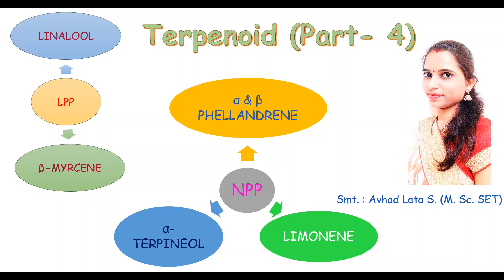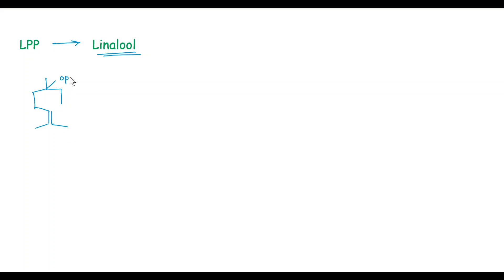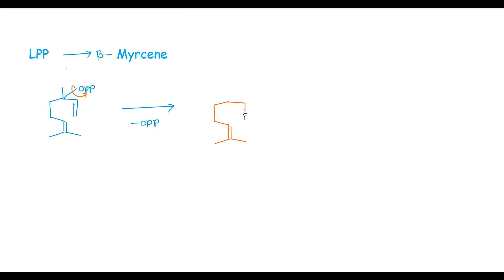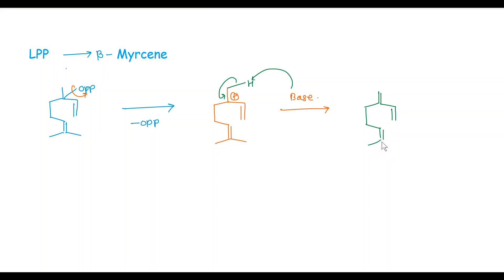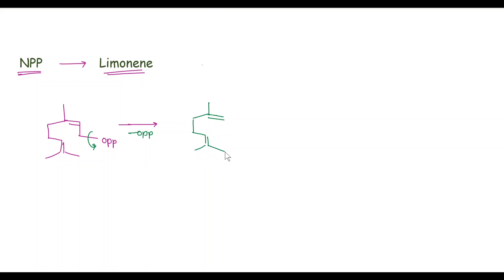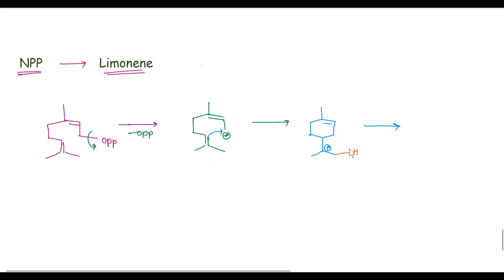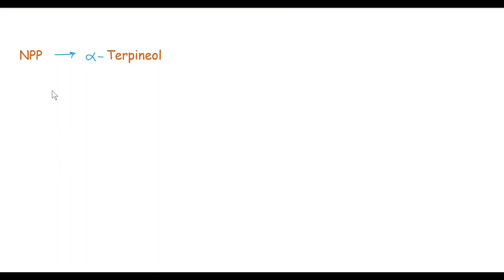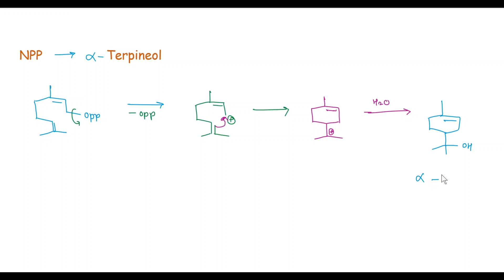Lecture 36 Terpenoid P(Part-4)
The lecture is useful for M. Sc. Organic Chemistry students.